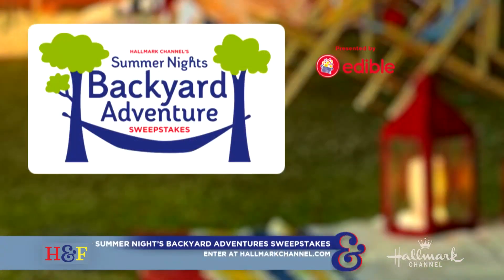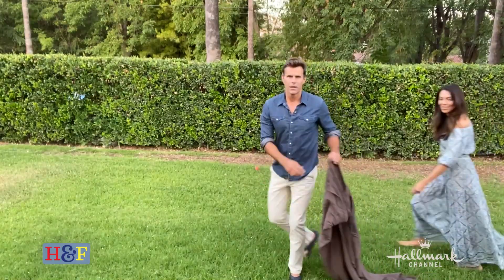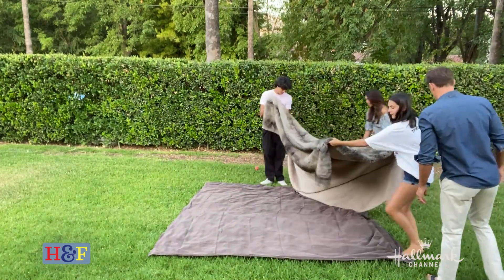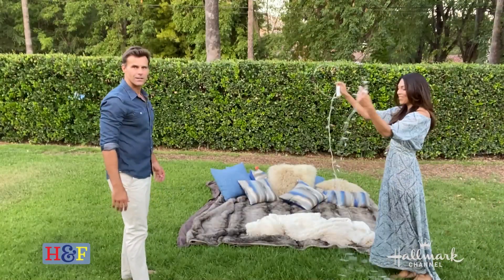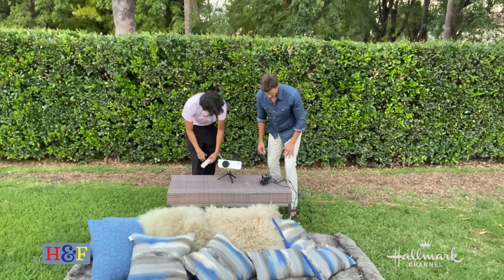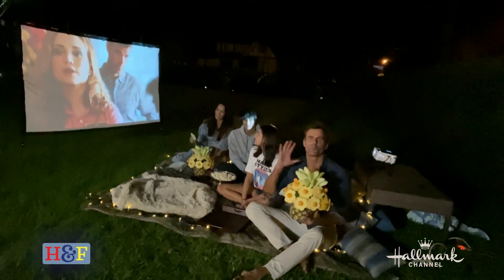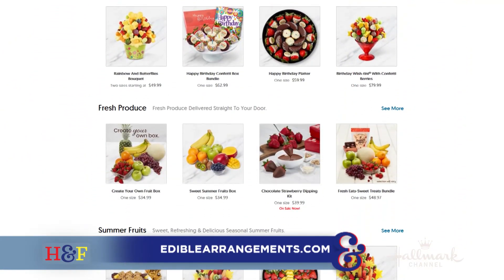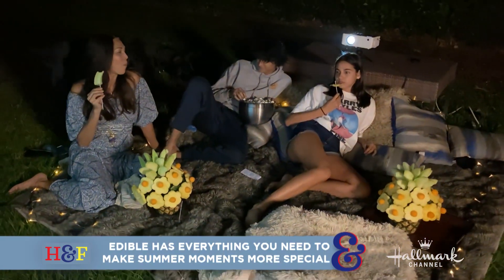At Home With Our Family - Backyard Movie Night - Home & Family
Cameron is sharing how to create a fun and cozy movie night for you and your family in your own backyard!